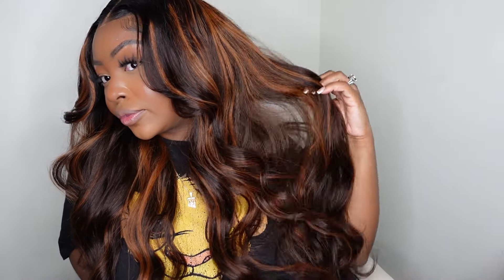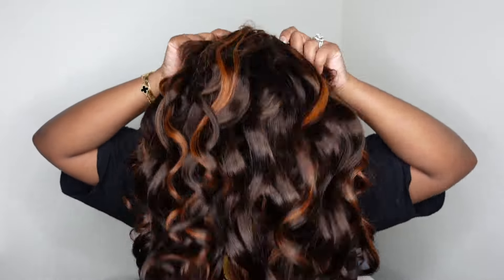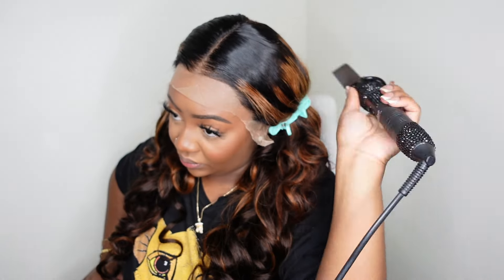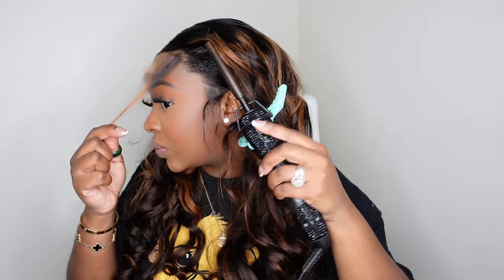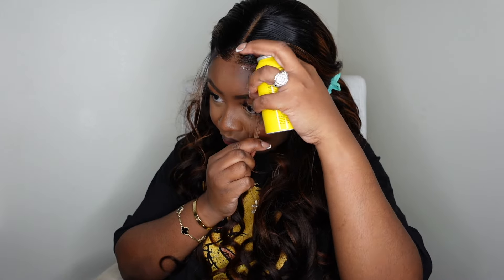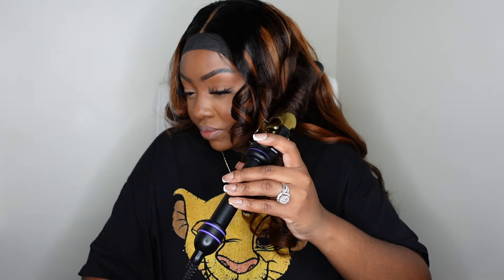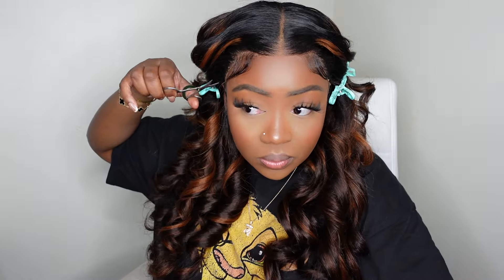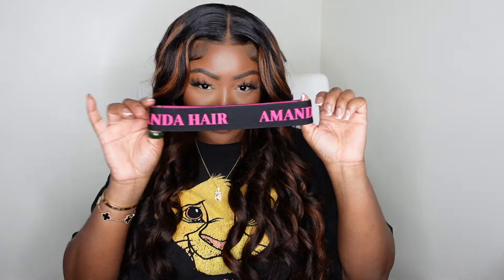WIG INSTALL😍 BROWN HIGHLIGHTS LOOSE WAVE LACE WIG 🔥 | AMANDA HAIR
●▬▬▬▬※ Amanda Hair ※  ▬▬▬▬●
Hair info: Highlight Brown 13*4 Lace Loose Wave Wigs with Curtain Bangs 24’’ 180% density

-SMOOCHES 💜💜💜